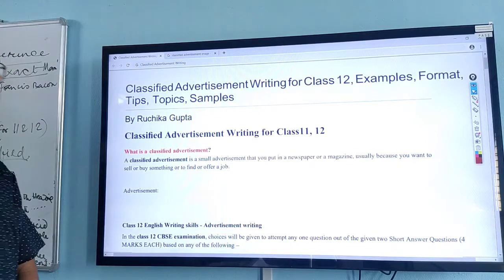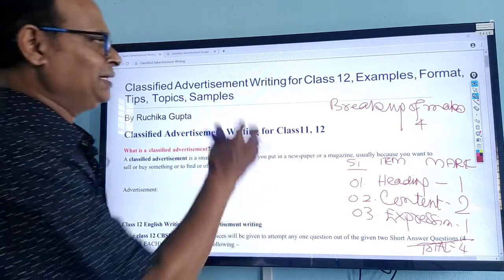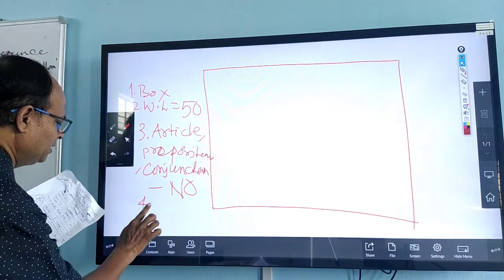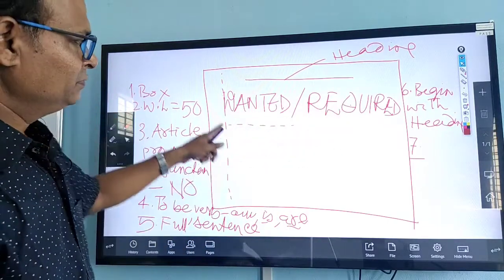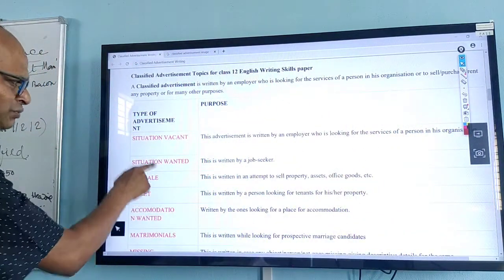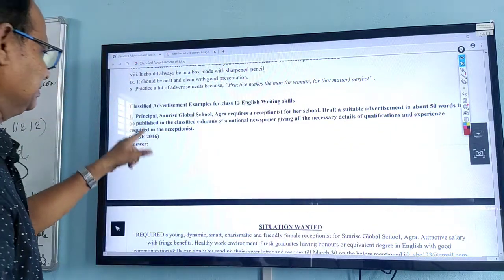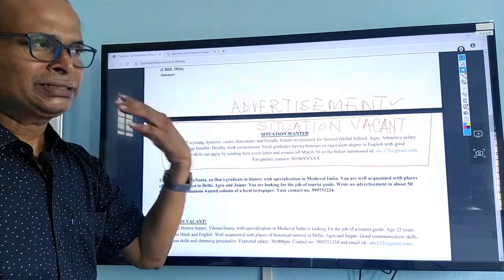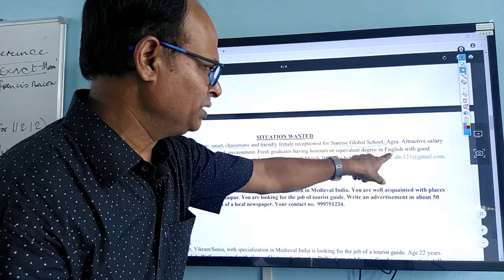Classified Advertisement Writing Section CBSE Class 12 by Eden English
Hello students how are you all?